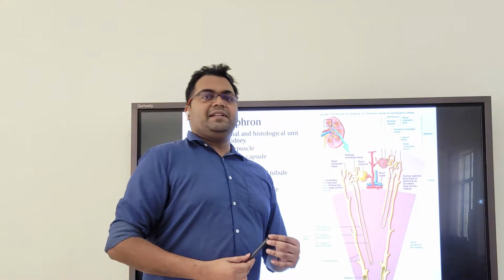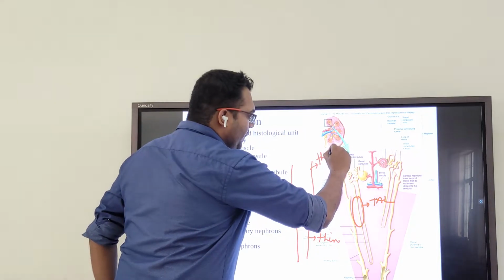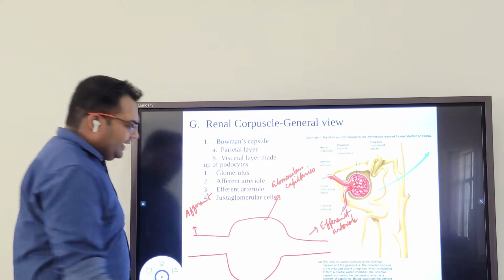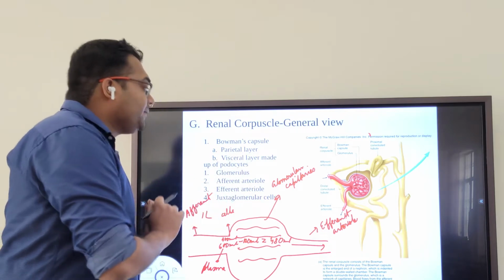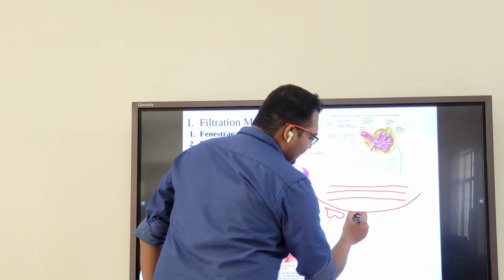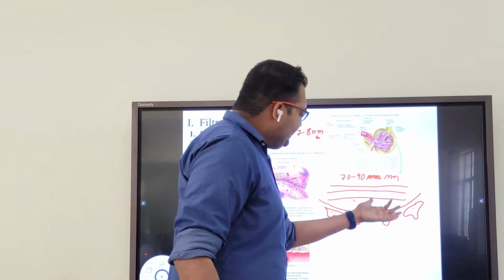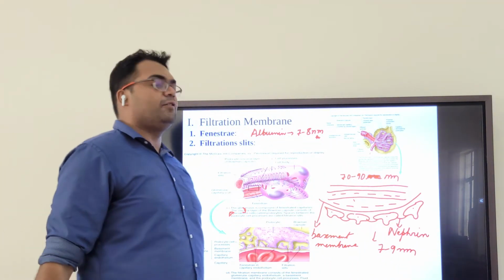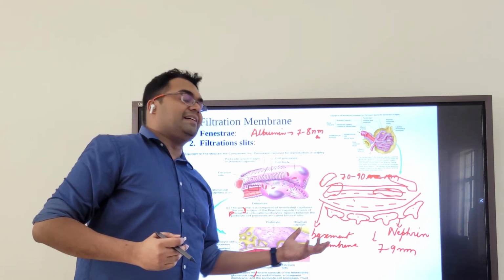NEPHROLOGY: Glomerular Filtration- NEET BIOLOGY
Glomerular filtration results in production of about 180 L of glomerular fluid each day. Filtration does not require the expenditure of metabolic energy; rather it is caused by a balance of hydrostatic and oncotic forces. Glomerular filtration rate (GFR) is the most important index of intrinsic renal function. Normal GFR is 125 ml/min in males, slightly less in females.

Tubular function reduces the 180 L/day of filtered fluid to about 1 L/day of excreted fluid, altering its composition through active and passive transport. Transport is passive when it is the result of physical forces such as electrical or concentration gradients. When transport is undertaken against electrochemical or concentration gradients, metabolic energy is required, and the process is termed active.

Substances may be either resorbed or secreted from tubules and may move bidirectionally, taking advantage of both active and passive transport. The direction of transit for resorbed substances is from tubule to interstitium to blood, whereas the direction for secreted substances is from blood to interstitium to tubule. Secretion is the major route of elimination for drugs and toxins, especially when they are plasma protein bound.